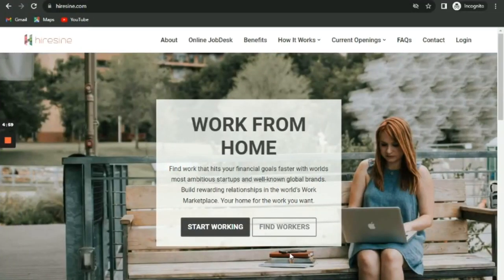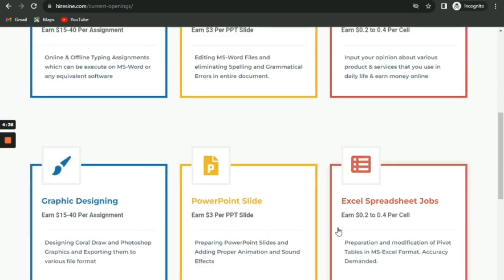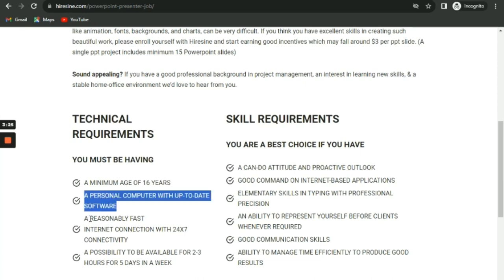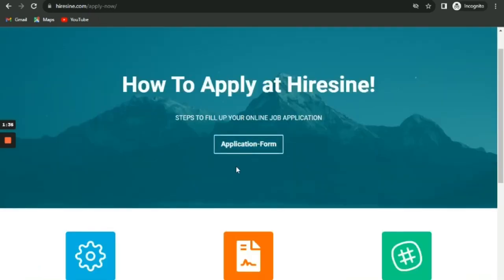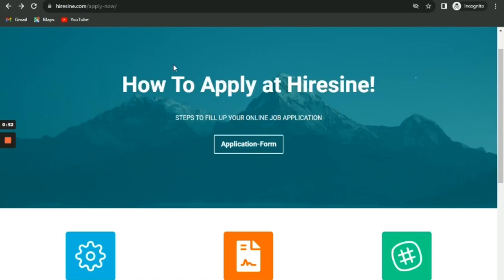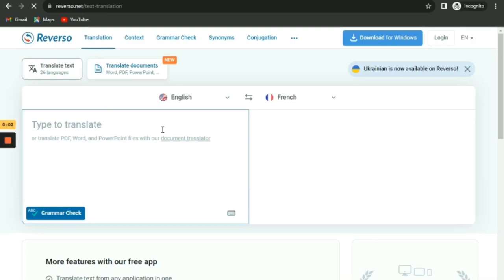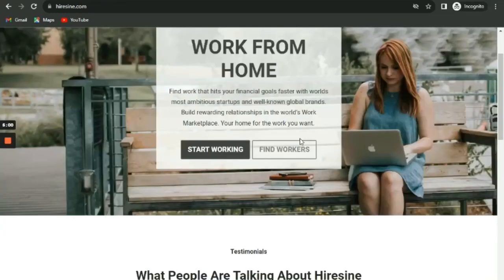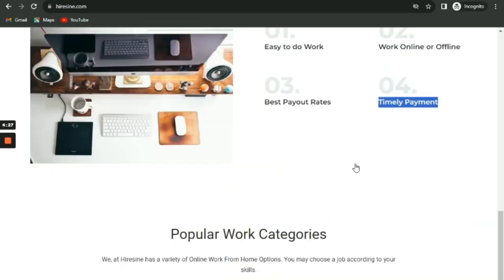Make Money Online: Typing Words $789 per day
Are you ready to take control of your financial destiny? Don't miss out on the opportunity to leverage the power of earning website and Embark on your journey to financial freedom.

Get ready to turn your love in typing to a profitable endeavor. Stay up to date with innovative and proven ways to earn money online by subscribing to "Cash Chronicles" YouTube channel today and join our growing community of individuals achieving financial success online. Remember, making money online is not only possible but also within your reach. Start your journey today!

⌨️Mechanical Keyboard

✅💸Make Money Online 2023 Just By Reading, And Earn $1,000 Per Hour💰🤑 | Make Money Online 2023

✅ 💰💸Make Money Online 2023 With These 5 Apps and Earn $600 Per Day 🤑 | Make Money Online 2023

No Projections, Promises, or Representations of Earnings. Any statements regarding earnings or income, or any examples of earnings or income, are purely estimates of potential earnings. There is NO assurance that you will achieve similar results as stated in any examples. If you rely on any figures provided, you accept the entire risk of not achieving the same level of success. This applies whether the earnings or income examples are monetary in nature or pertain to non-monetary benefits, such as advertising credits (regardless of whether they are convertible to cash or not).